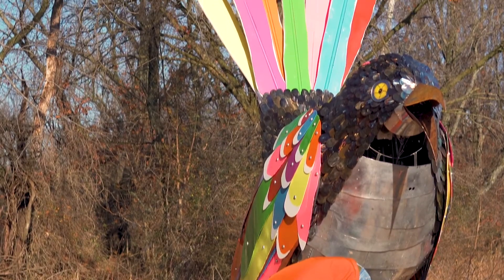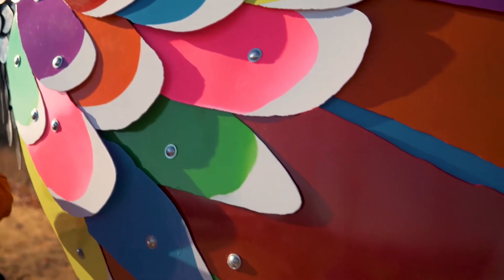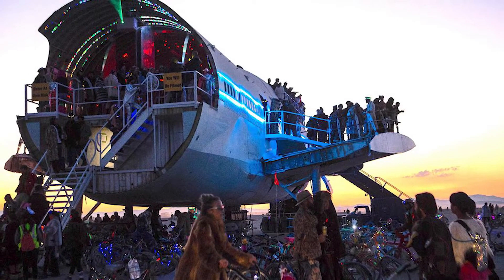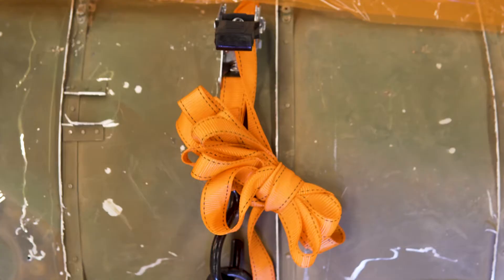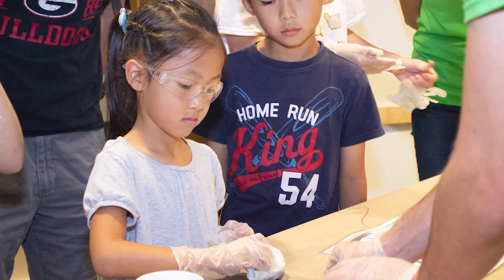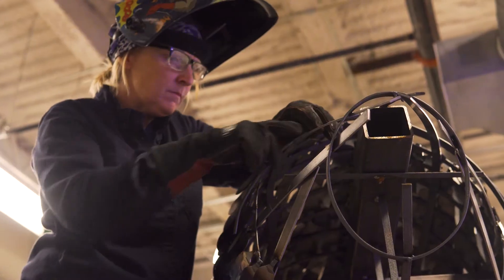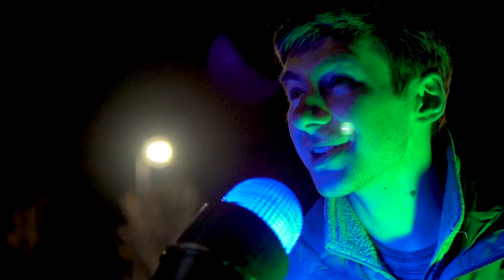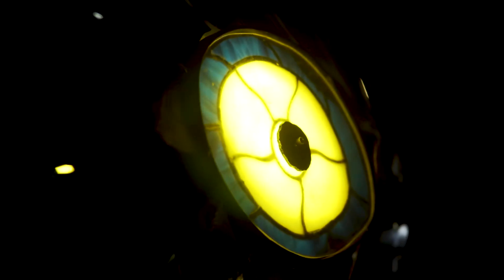To Build a Mockingbird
The Scott Family Amazeum launched a Maker in Residence Program in 2018 to bring diversely talented creatives to Northwest Arkansas. Metal sculptor Amanda Willshire collaborated with the Amazeum Exhibits team to create the Incredible Electric Technicolor Mockingbird that is now on public display outside the Amazeum in Bentonville, Arkansas. Find out more about the Amazeum's Maker in Residents at their blog